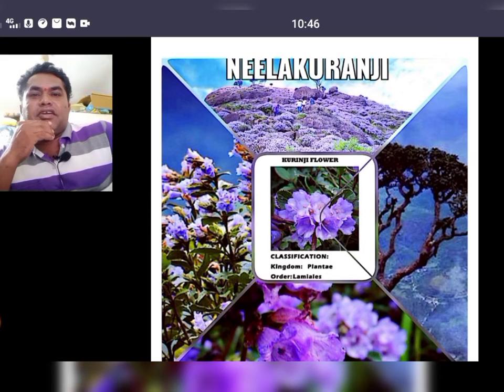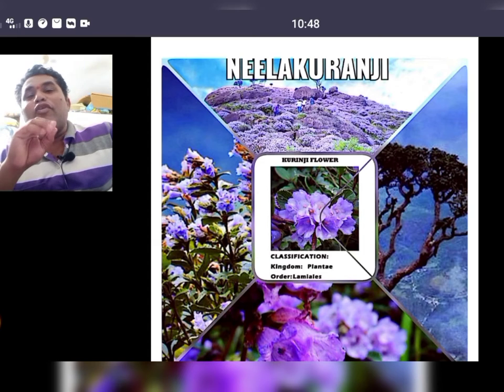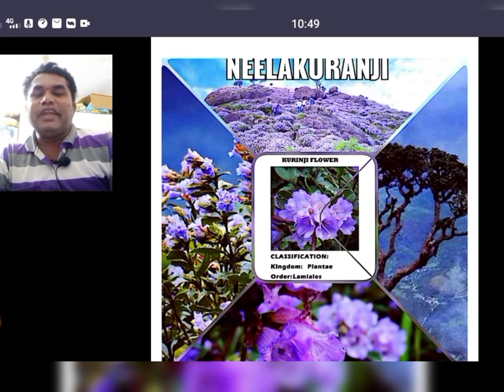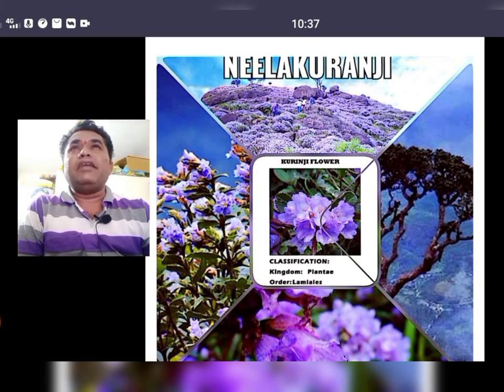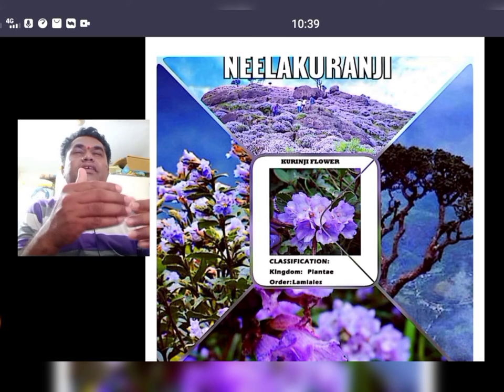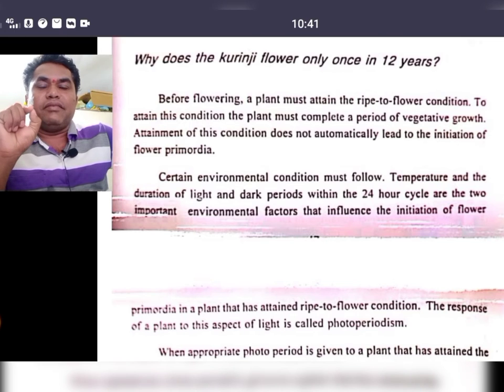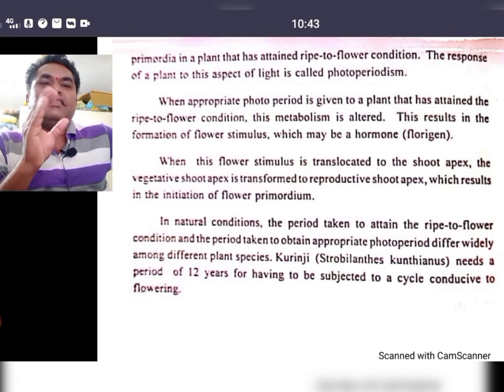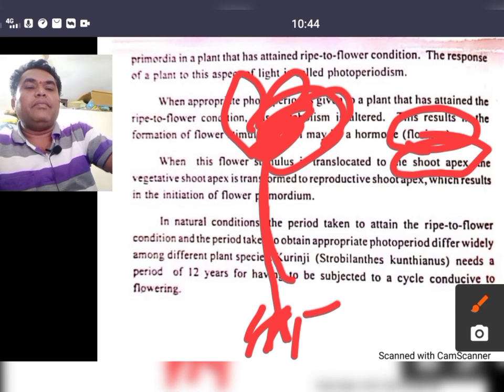Neelakuranji l Strobilanthus kunthiana l flower once in 12 years l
Neelakuranji l Strobilanthus kunthiana l flower once in 12 years